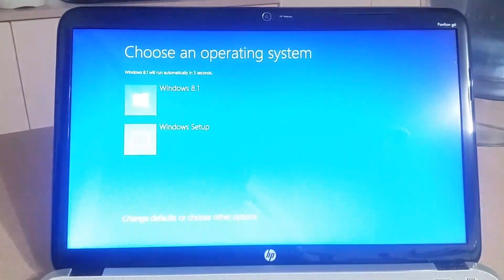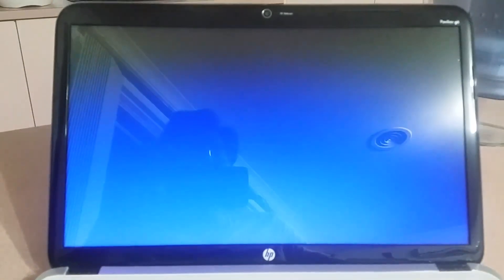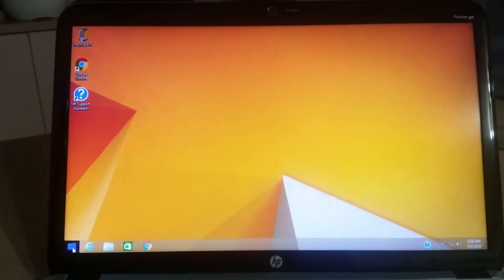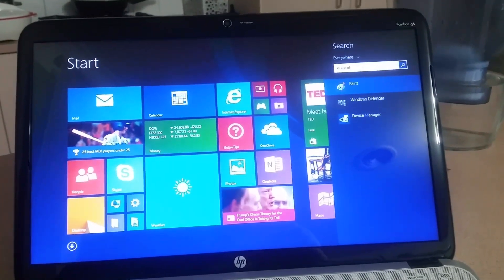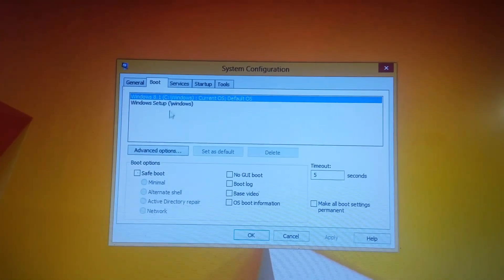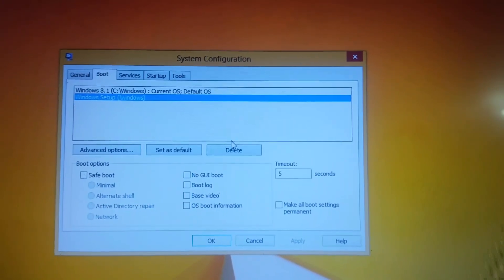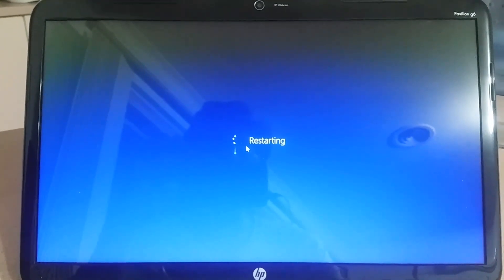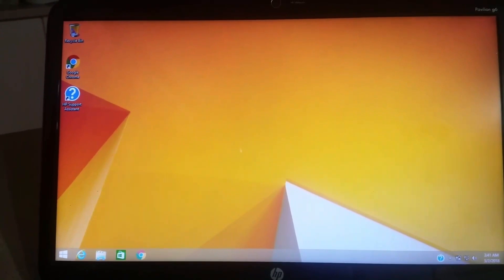Delete or Uninstall unwanted Operating system from multi boot system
* Checkout My latest Magic video;

Important information:
Don't forget to boot up/start up the system with the Operating system you want to keep.!
In this video I will show you how to delete unwanted Operating system which shows up each time you restart your laptop or PC. Follow this steps and it will allow you to delete old existed OS in few minutes.

1-7 Venture Way
Braeside VIC 3195